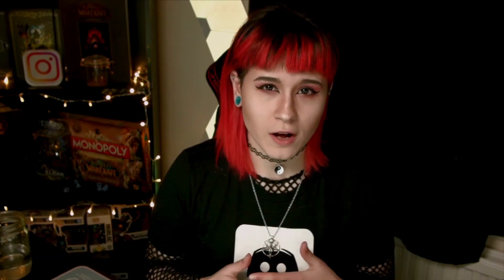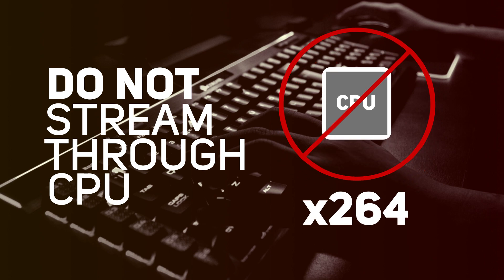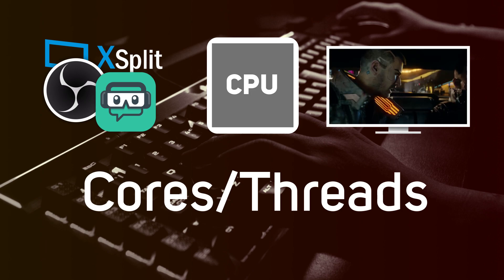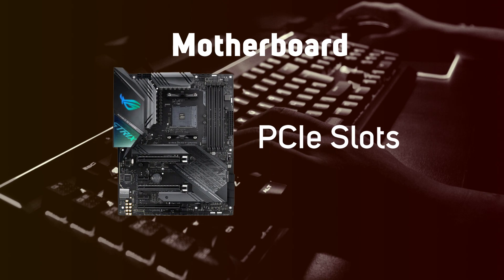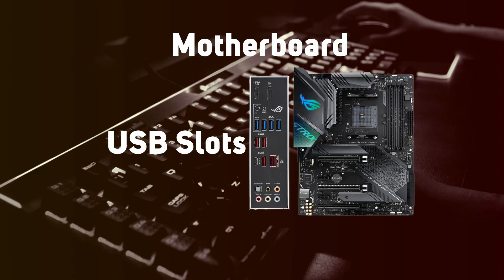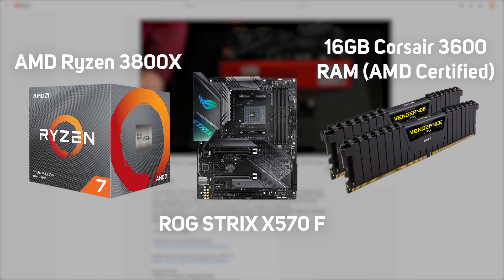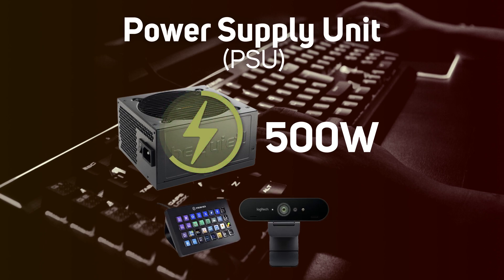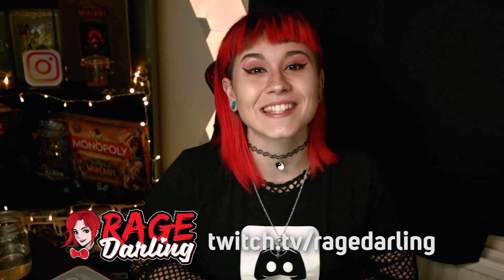What Specs Do You NEED For a Streaming PC?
Thinking about live streaming? Well we have the perfect guide on the essential specifications needed for a streaming PC. Combining the right specifications can be a little overwhelming so with the help of Rage Darling we've put together a simple guide to help explain what's needed inside a streaming PC.